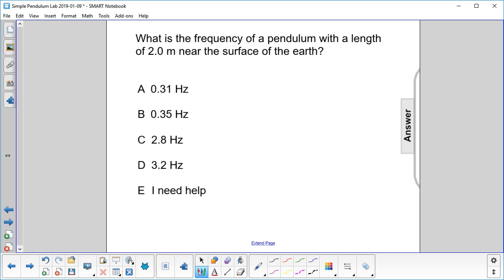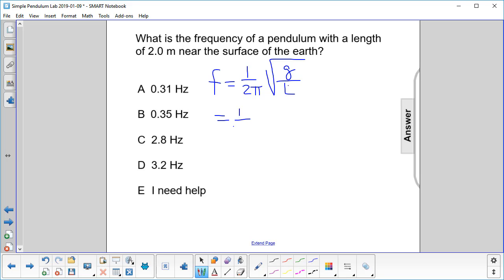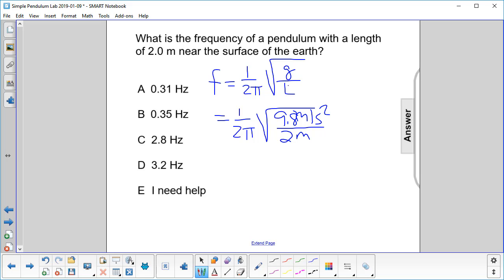Simple Pendulum Lab FA10